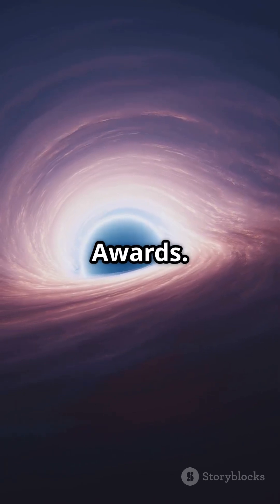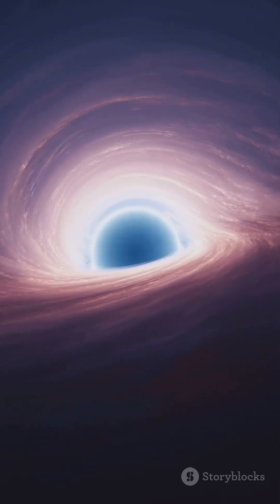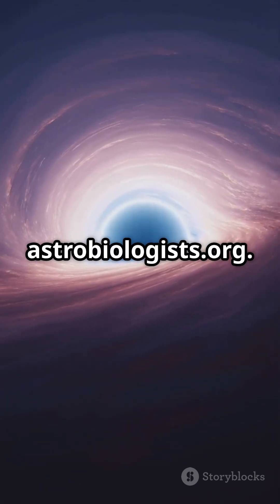Exploring Universal Gravitational Waves#researcher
Causal soliton formation (e.g. oscillons, Q-balls) in the primordial Universe is expected to give rise to a universal gravitational wave (GW) background, at frequencies smaller than scales of nonlinearity.